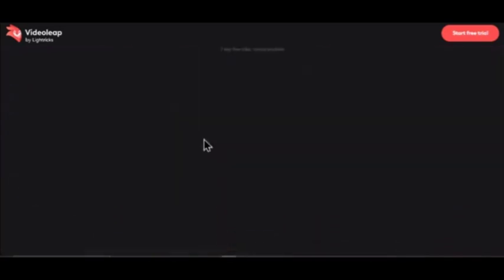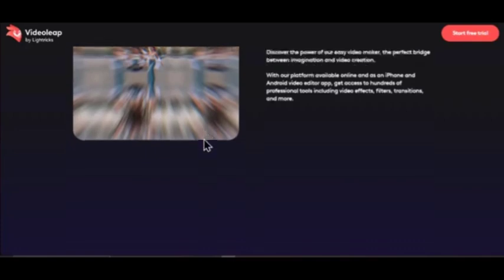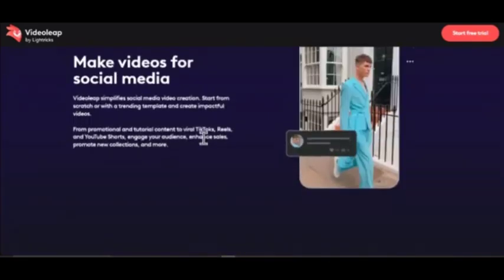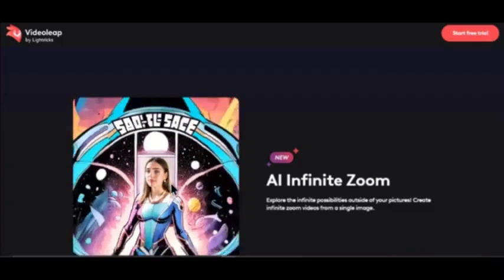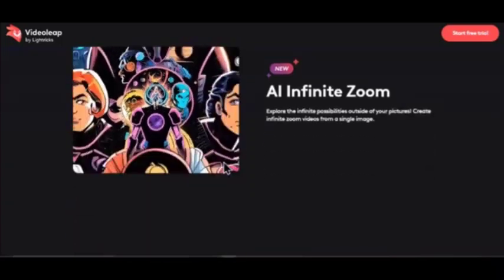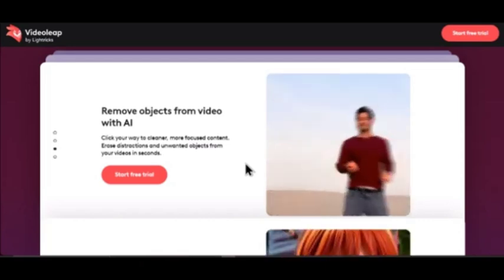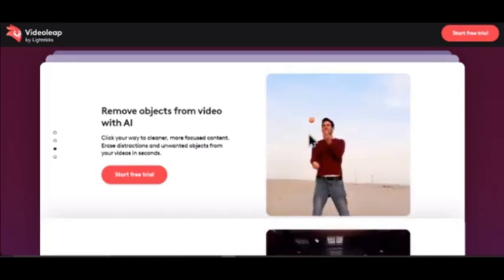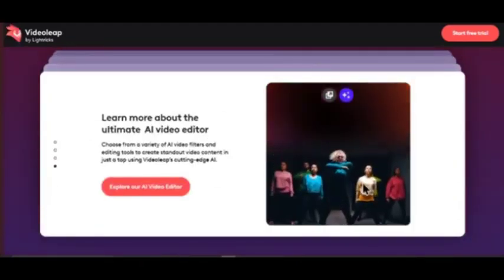WHAT YOU NEED TO KNOW ABOUT VIDEOLEAP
In This Video, you will learn about WHAT YOU NEED TO KNOW ABOUT VIDEOLEAP